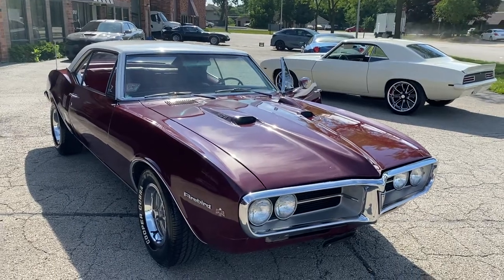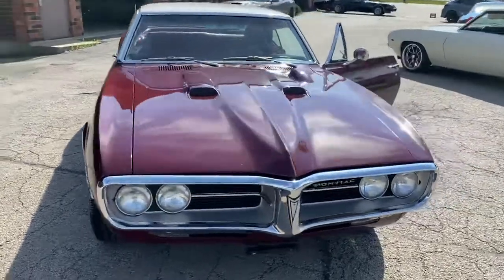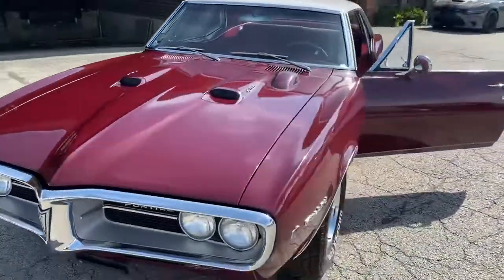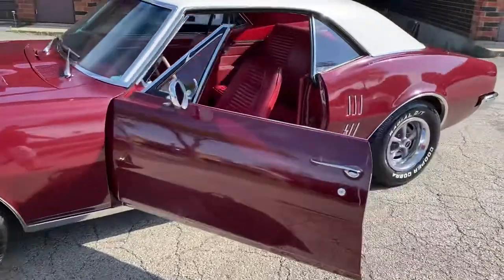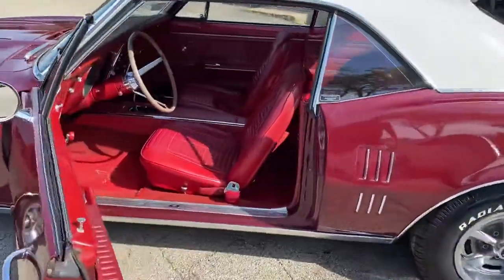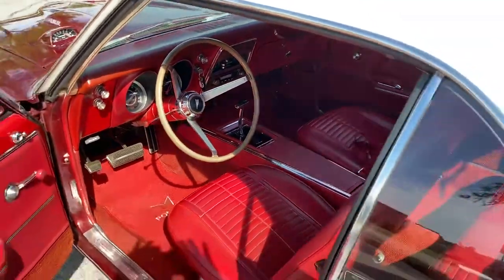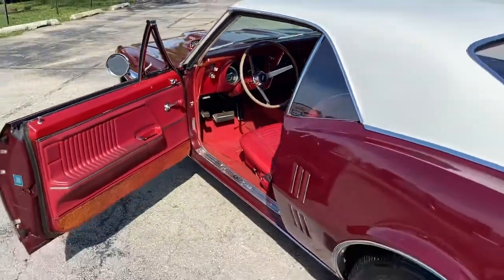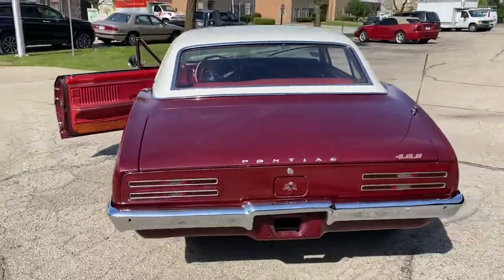SOLD-1967 Pontiac Firebird for sale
New Arrival here at MGM
Factory Original well maintained
Owned locally for the past 2.5 years
YT 400ci engine with original manifolds
Factory a power steering
Factory power disc brakes
Chrome 400 HP valve covers
Argent Factory hood hinges
Factory color code is N-C
Correct factory rally PMD 14” wheels
Cooper radial TA tires all around
Nice factory paint on exterior
Original code painted white roof
All chrome and stainless good condition
Nice and clean factory appearing interior
Bucket seats with center console
Glass all around in good condition
Odometer shows 95xxx miles
Underneath and trunk is solid
Copy of Original window sticker
Car has nice sound to it as well
Just detailed and ready for new home
Very reliable Pontiac-Safe for road trips

More photos and video coming soon